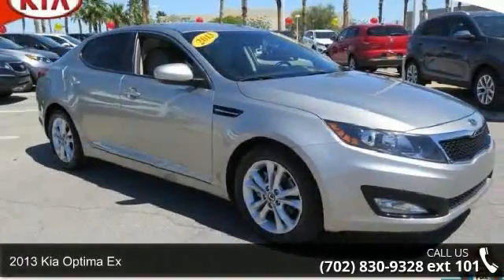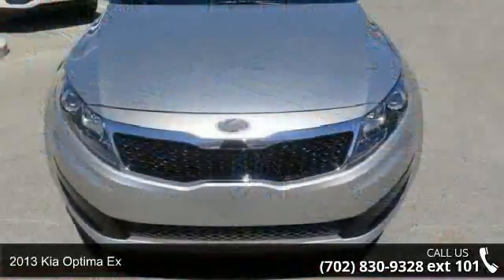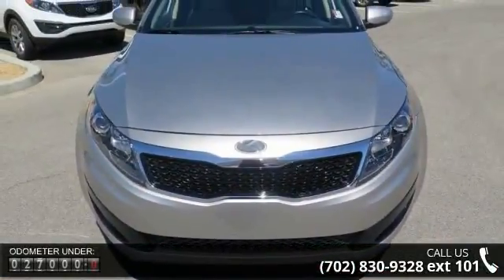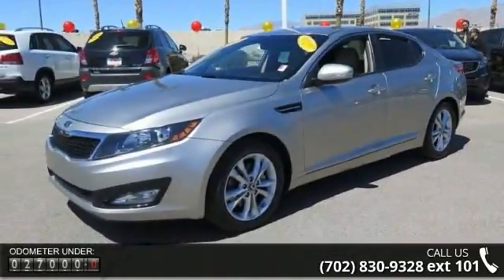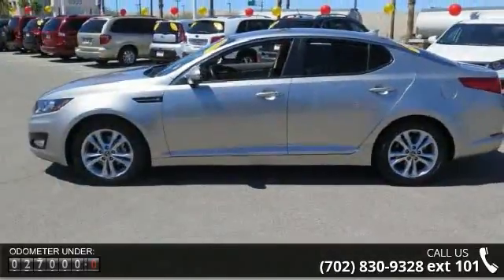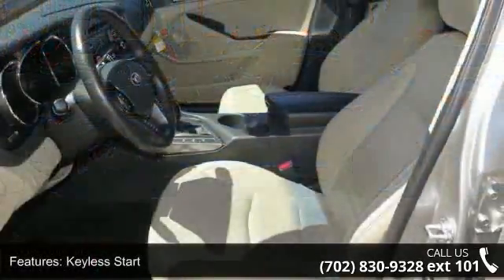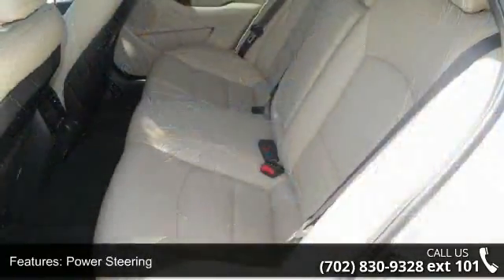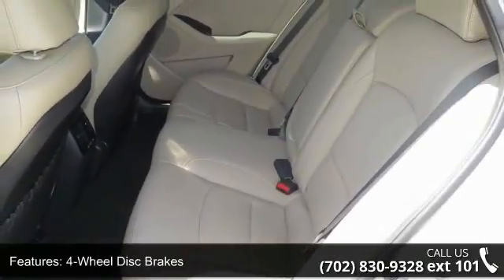2013 Kia Optima EX - Jim Marsh Kia - Jim Marsh Kia, NV 89149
2013 Kia Optima Ex Condition: Used Mileage: 26719 Transmission: 6-Speed Automatic w/manual shift Exterior Color: Silver Doors: 4 Stock: K6504A Cylinders: 4